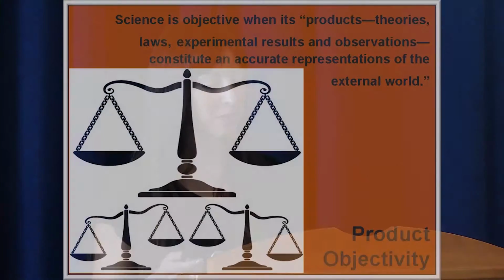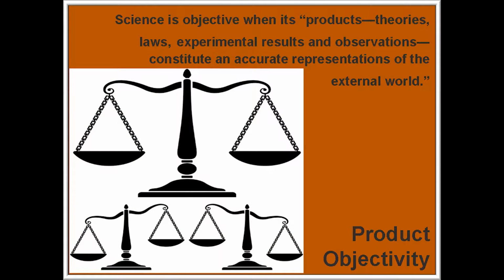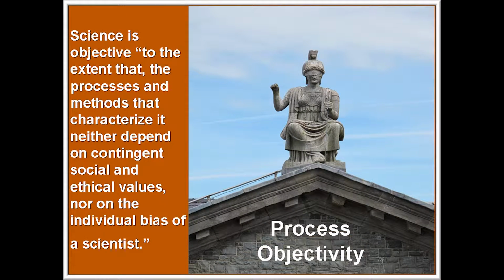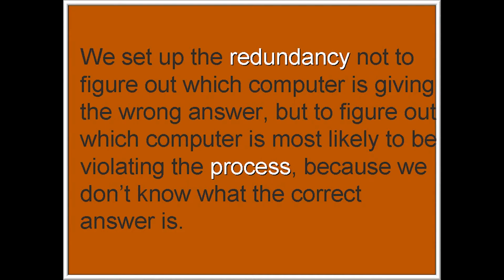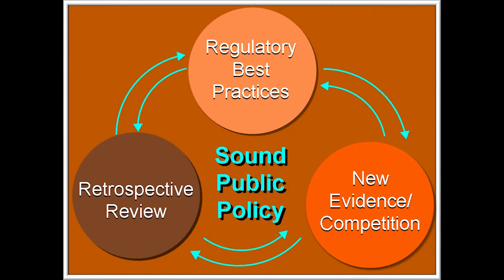PART 5 - Technology vs. The Rule Makers featuring Dima Shamoun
Dima Shamoun, Research Fellow, Mercatus Center spoke on process objectivity and regulation of peer-to-peer economy.